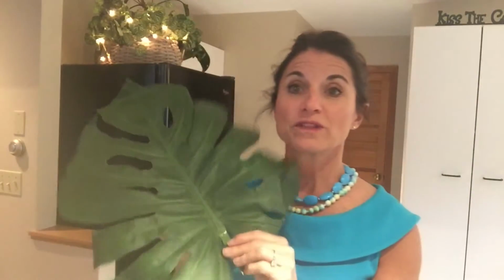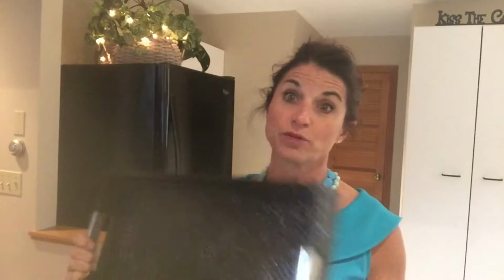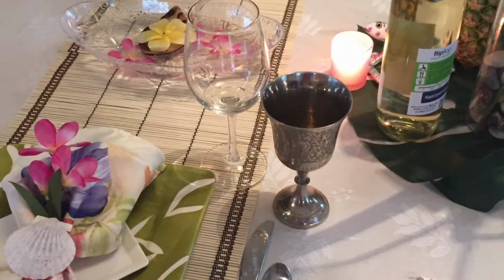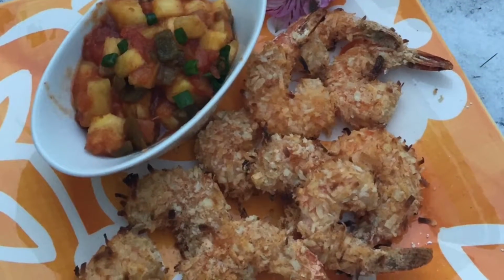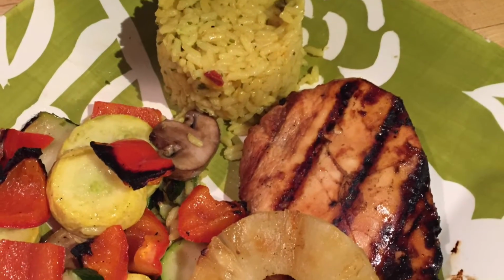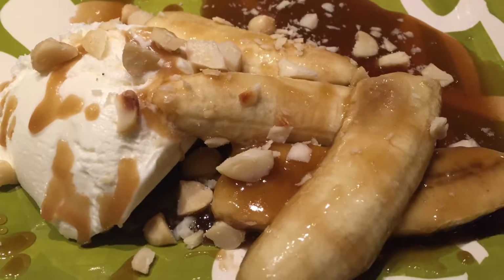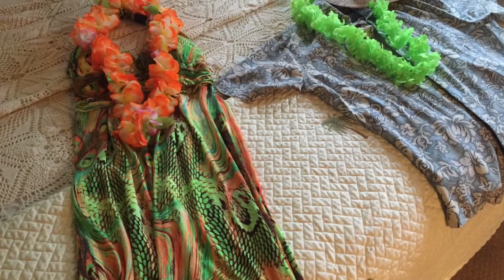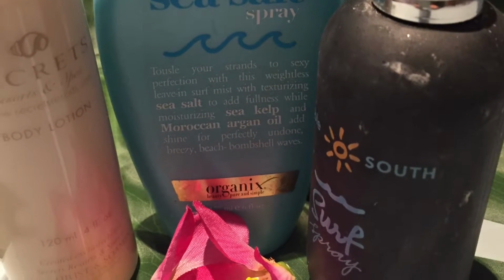Tropical Staycation Date Night - Create hot romance in the tropics without leaving home!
Create hot romance in the tropics without leaving home! Join The Queen of Theme as she inspires you with the most memorable date night from the tropics complete with a fantasy love suite, clothing, music, food, ​entertainment and so much more!

A place of inspiration where we build on themes to create memorable experiences, gift ideas, and intimate celebrations that are thoughtful, unique and FUN!

Learn how FUN it is to theme for ALL the people in your life!

Want to know more about theming? Watch the video/blog  Are You Ready To Scheme A Theme? [video]
Highlights of this post include:

1.Reasons why you should theme

2. The five steps to planning a theme

3. How to theme example - a birthday gift for a friend ​

4. Theming resources